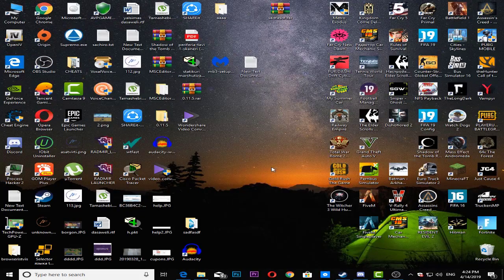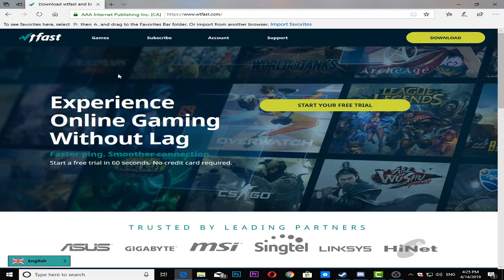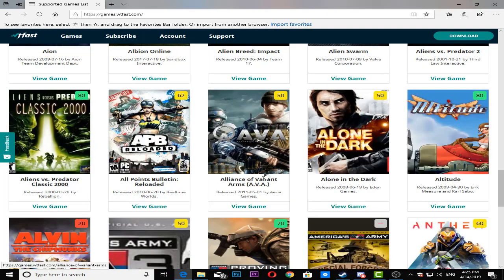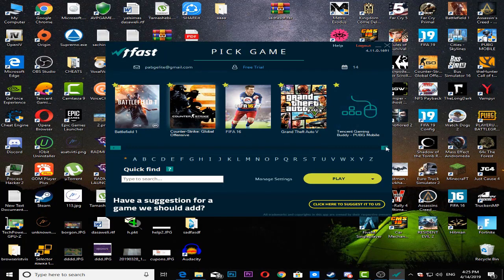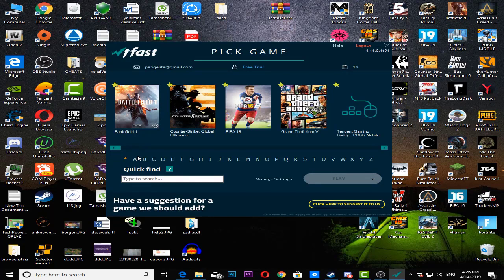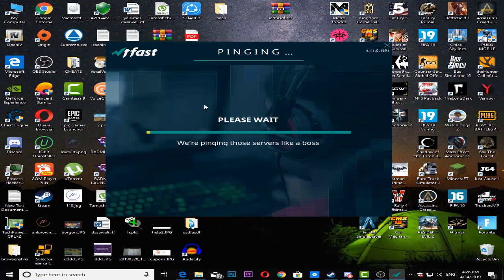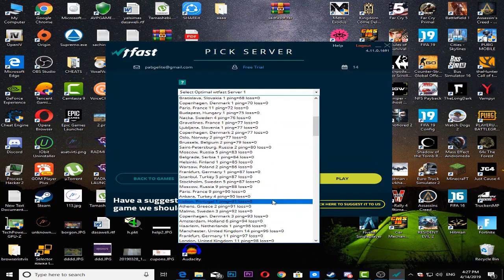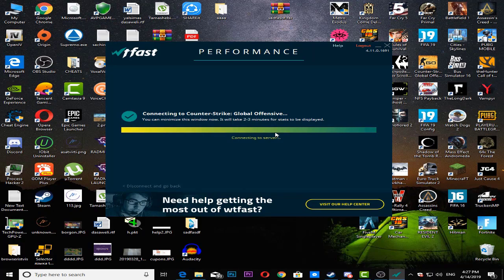Reduce Ping In Any Online Game